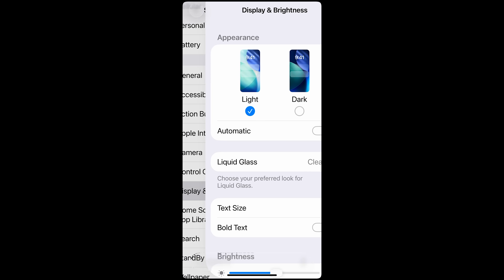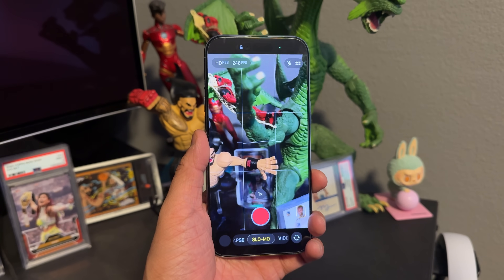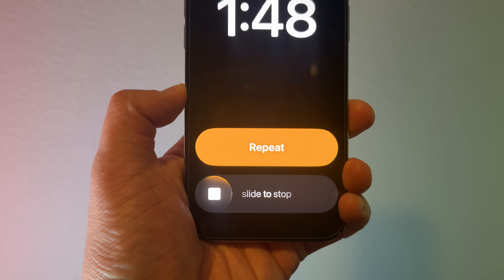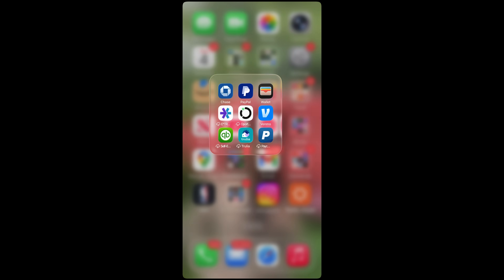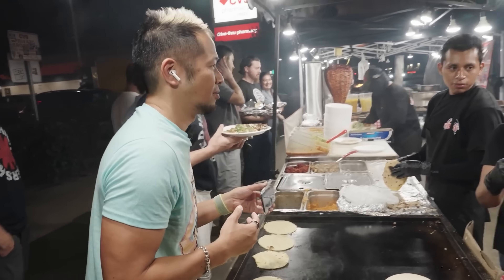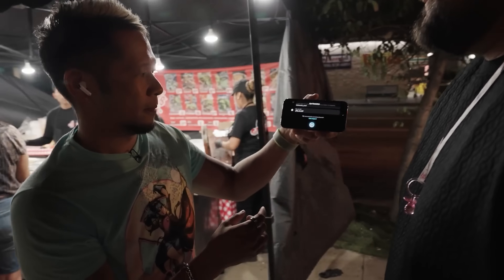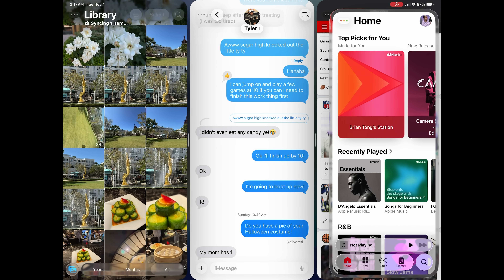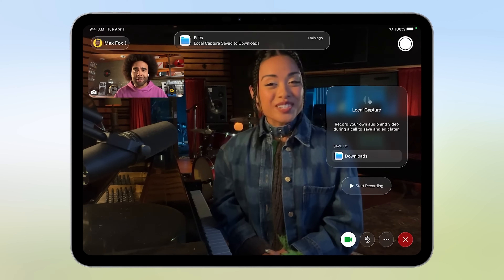New iOS 26.1 Features You Need To Try Now! Plus, iPadOS 26.1 & MacOS Tahoe 26.1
soundcore Work, the world's first Coin-sized AI Voice Recorder!
Improve your work or study productivity right now! It's always ready and never misses a key detail!

Click the link to enjoy limited-time 6 months of free Pro membership benefits!

Exclusive $35 off Code: SOUNDCOREAI

It's a walk-through with the new features in iOS 26.1, iPadOS 26.1 and macOS Tahoe 26.1. What really matters?

0:00 Intro
0:16 iOS 26.1
3:28 Logo Updates
4:17 Other Minor Updates
7:09 iPadOS 26.1
9:13 macOS Tahoe 26.1
10:18 Conclusion